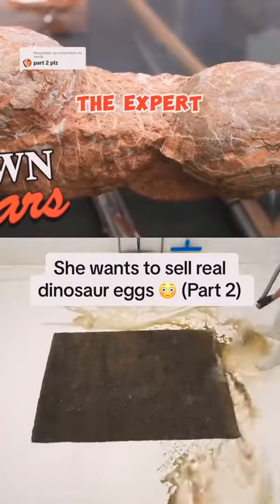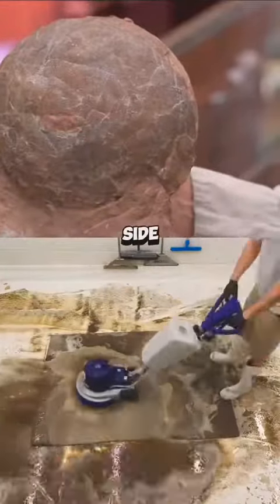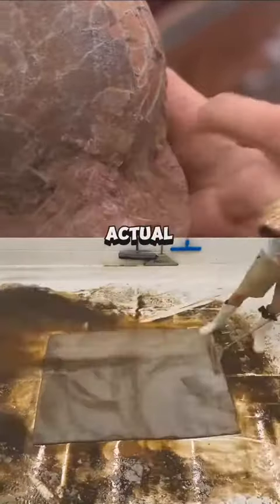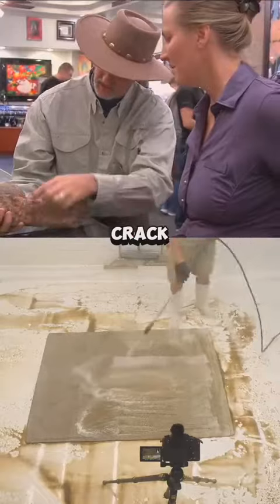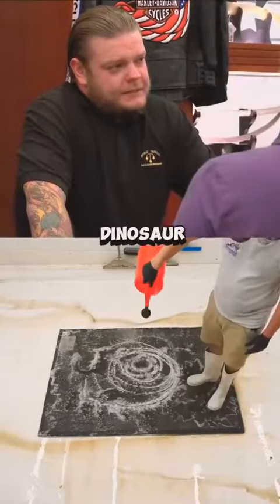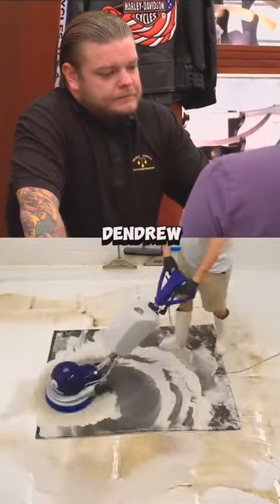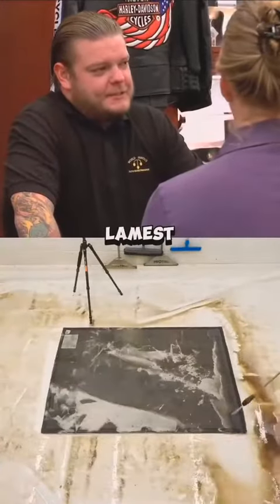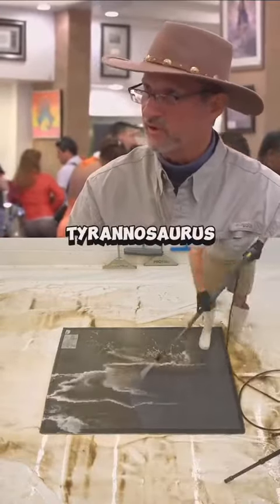A responder a @sevda Pt 2 She wants to sell REAL DINOSAUR EGGS 😳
Get ready to witness the most thrilling GTA moments ever captured in this mind-blowing video! Strap in and hold on tight as you journey through an adrenaline-fuelled montage of heart-stopping action and jaw-dropping stunts. From insane car chases to epic shootouts, this clip highlights the sheer excitement of the GTA universe. Immerse yourself in the stunning graphics, intricately designed landscapes, and the intense soundtrack that will have you on the edge of your seat. Brace yourself for an exhilarating ride through the gaming realm. Don't miss out on this epic GTA showcase that will leave you craving for more!